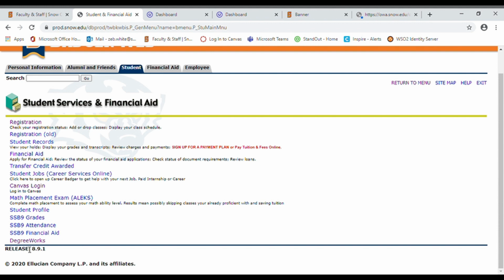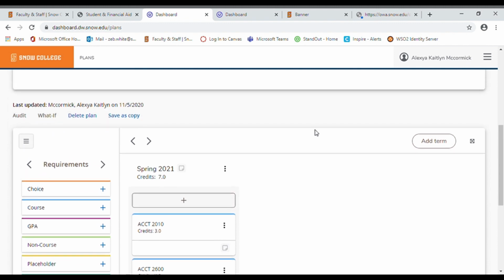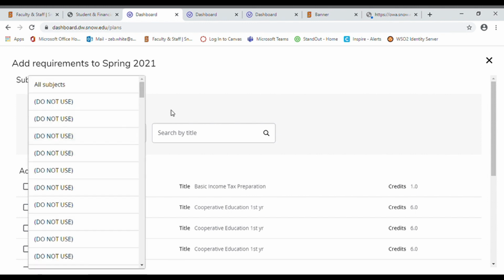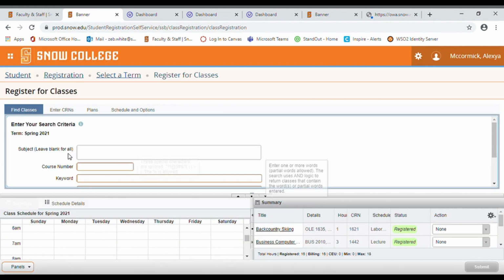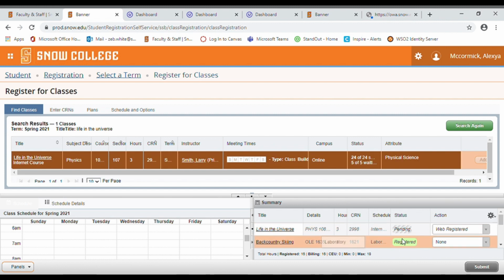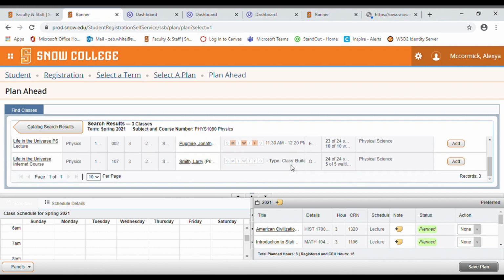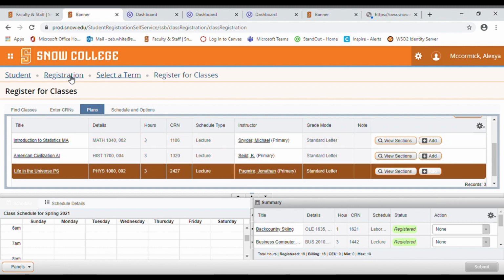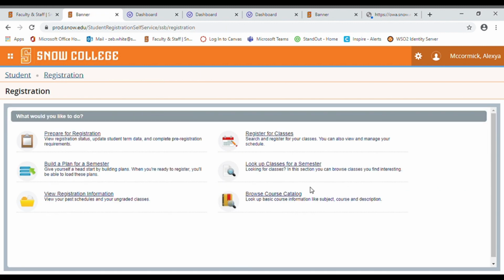How to register for classes at Snow College